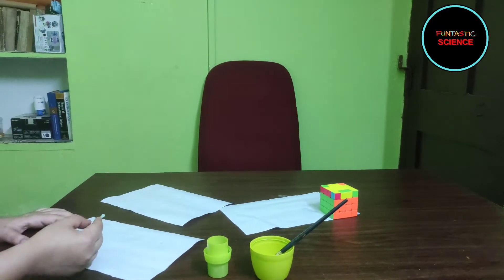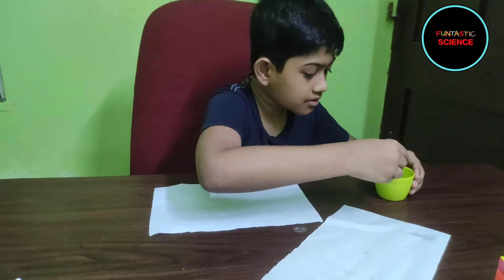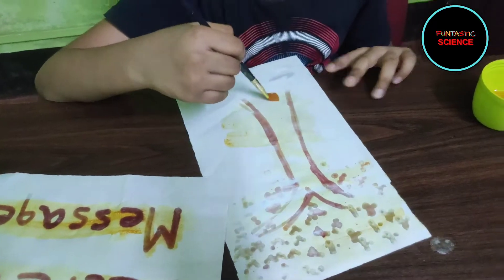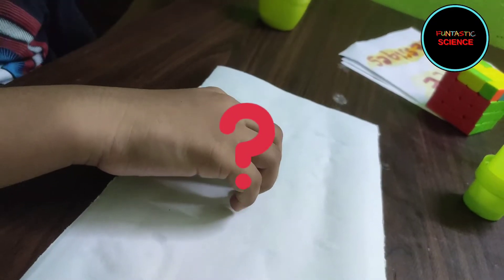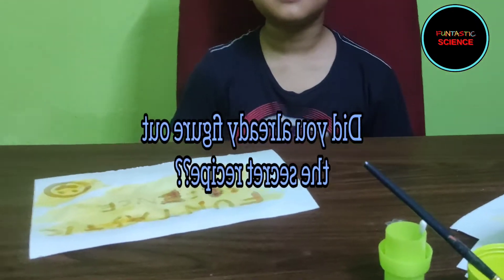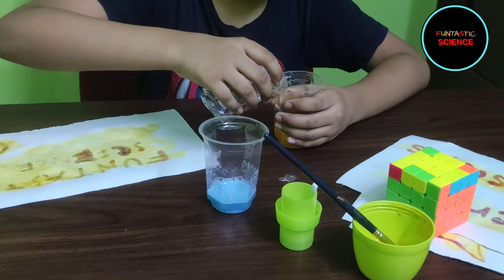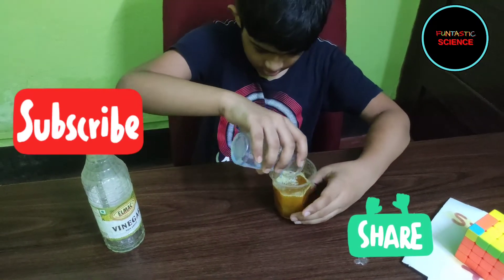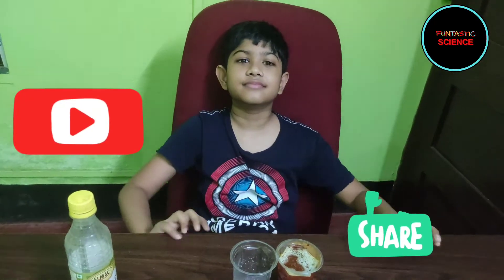Learn how to write Invisible Messages using Chemistry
Want to write secret messages? 😉 Follow in here to learn how we can use simple Chemistry to make Invisible Messages. The reagents used here are things we are using everyday, but unaware of their properties! They are so safe to use that you can let your kids play and learn with them.